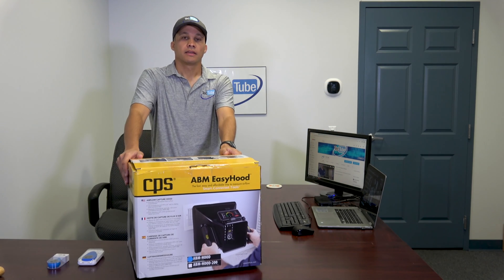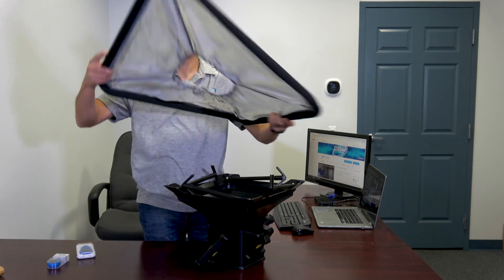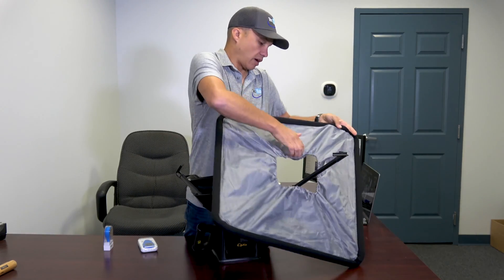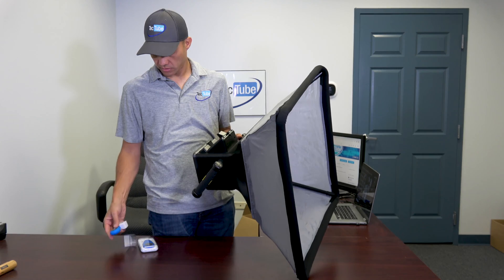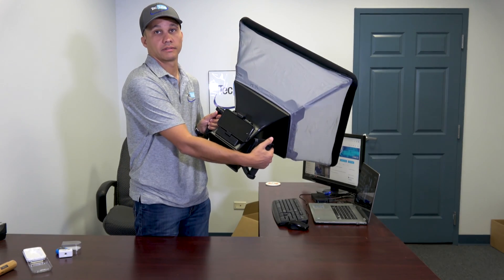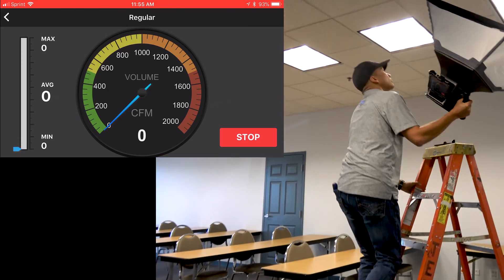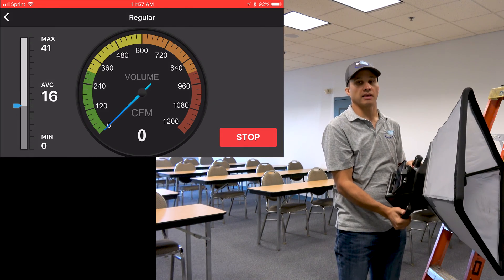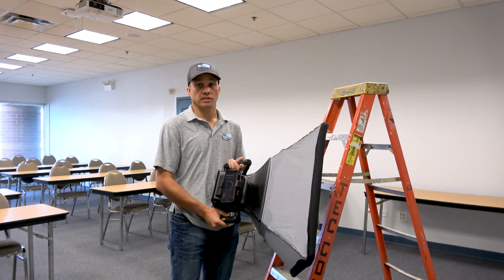CPS ABM EasyHood Airflow Measurement Tool (ABM-HOOD)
The Fastest and Easiest Way to Measure Airflow!
No more entering duct dimensions!
No more determining (or guessing) AK factors!
No more traversing the grille!